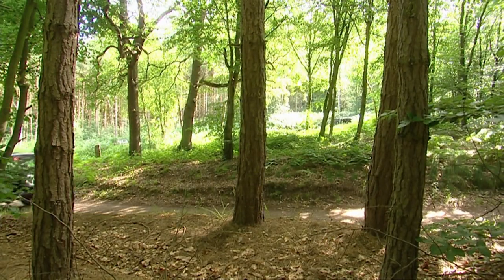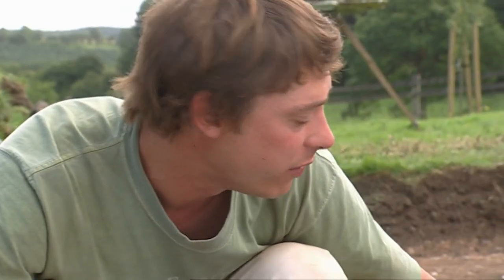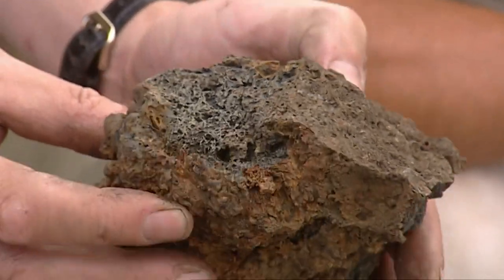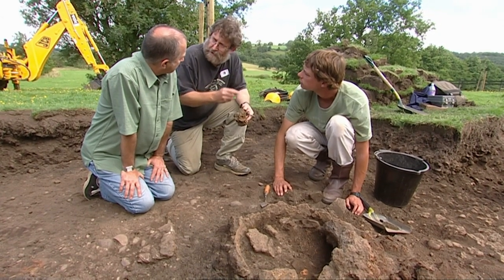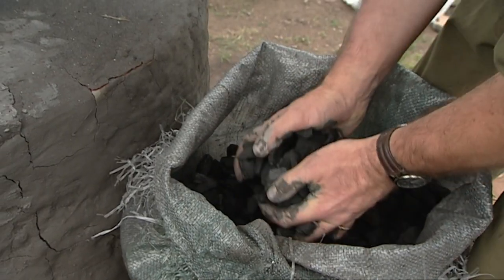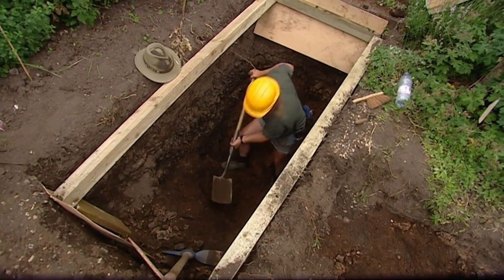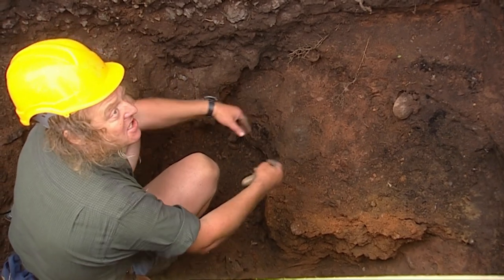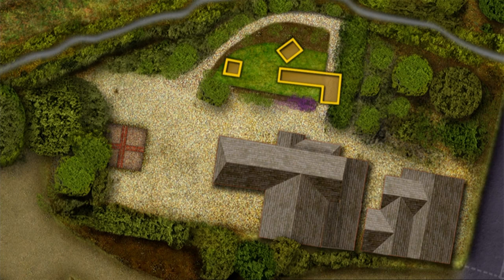Could This Medieval Furnace Have Been Water-Powered? | Time Team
The Team examine the remains of a medieval furnace in search for answers.